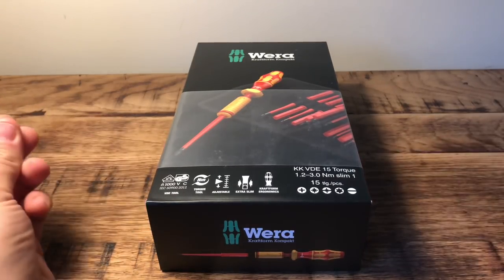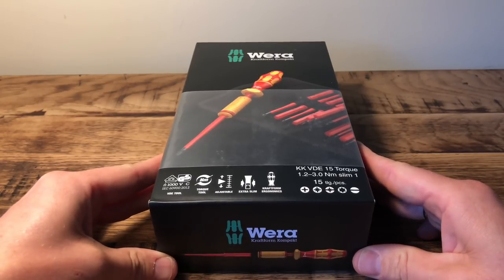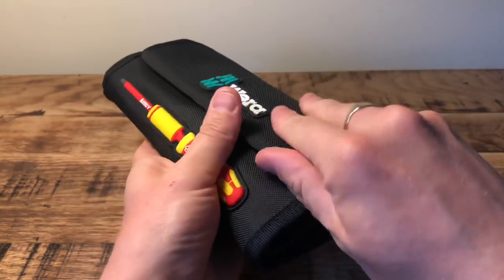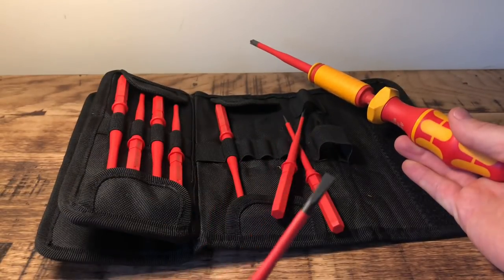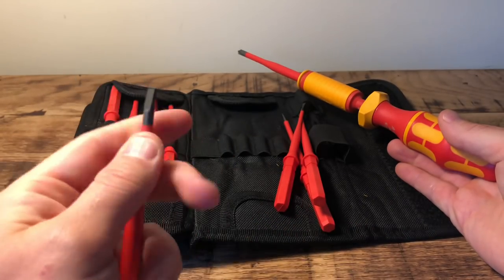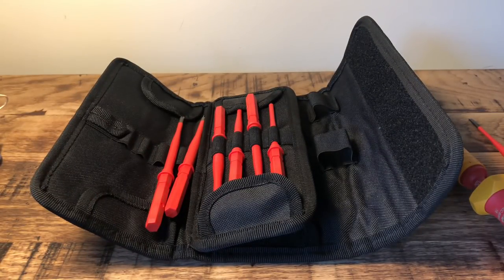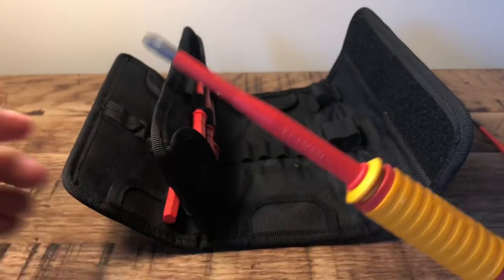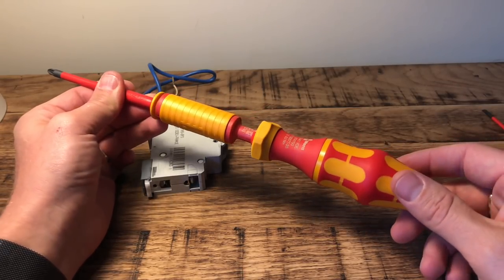How to use a Torque Screwdriver - Wera Kraftform Kompact Torque Screwdriver Set Unboxing & Review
Wera 059291 Kraftform Kompakt VDE Adjustable Torque Screwdriver Kit 15pc

This video is of me unboxing a Wera Torque Screwdriver Set, in the video I discuss all the functions of this torque screwdriver and show how to change the torque setting, I also demonstrate how to use a Torque Screwdriver in real life using a Hager RCBO. If you're thinking about buying a torque screwdriver but not sure which one to go for, I can highly recommend this one by Wera.

Create a Trading 212 Invest account using this and we both get a free share!

Want to save money on your Electricity and Gas bills and go 100% Green Energy? Sign up with Bulb and get a £50 free energy bonus!

FREE Amazon Music Unlimited for 30 days

Supplies for your Business: